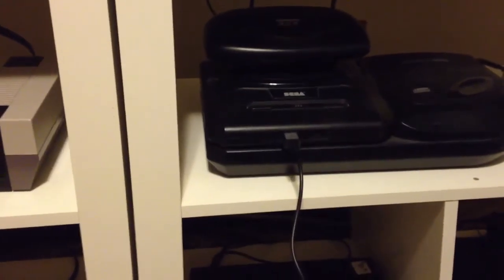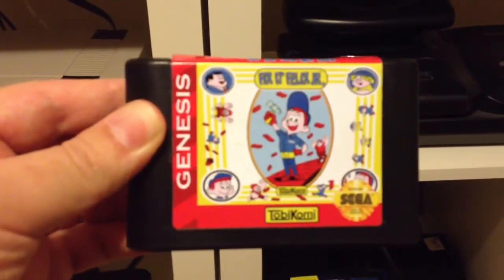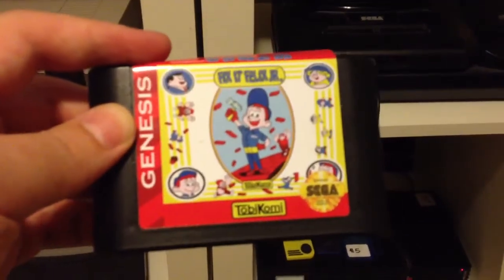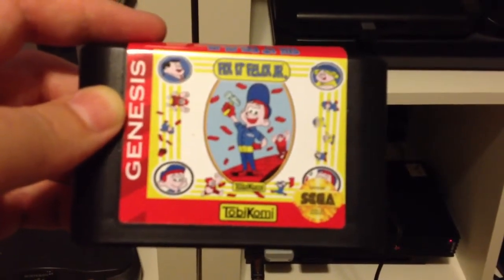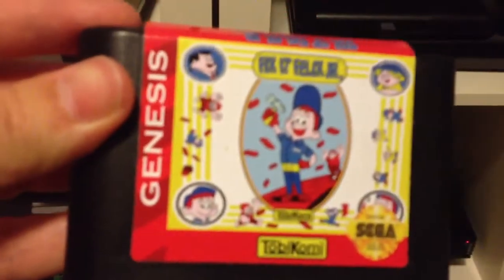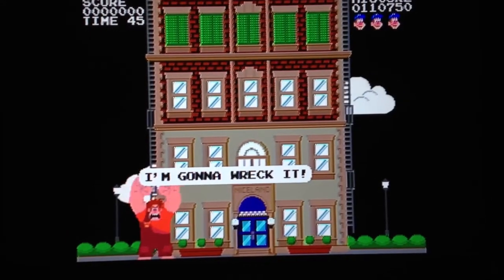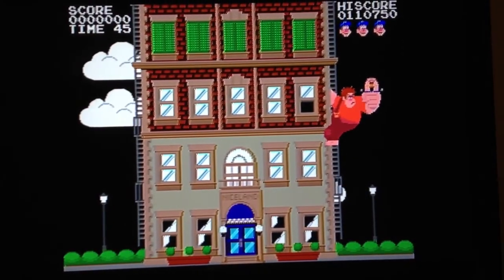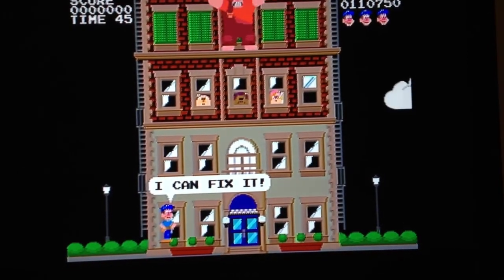Fix it Felix Jr. Homebrew Genesis Cartridge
This is a custom Sega Genesis cartridge loaded with the homebrew game Fix-It Felix Jr.  This is a recreation of the game seen in the movie Wreck It Ralph!